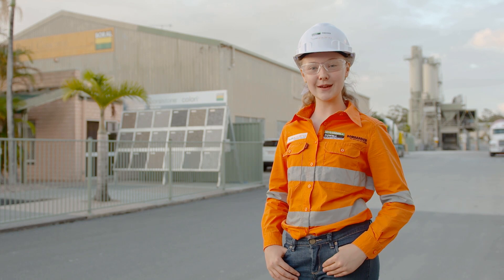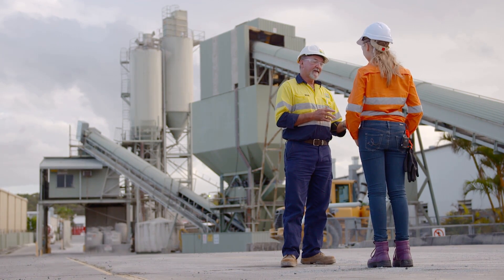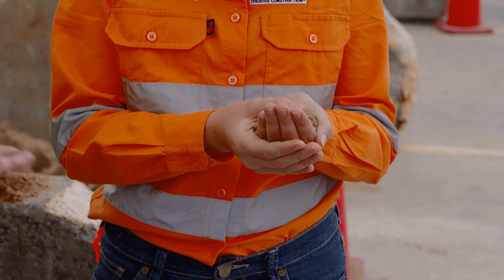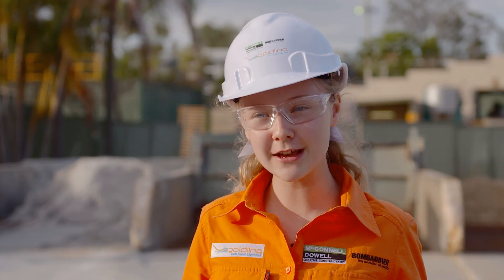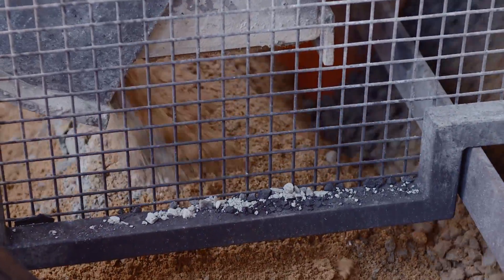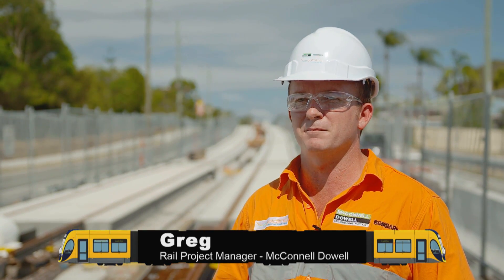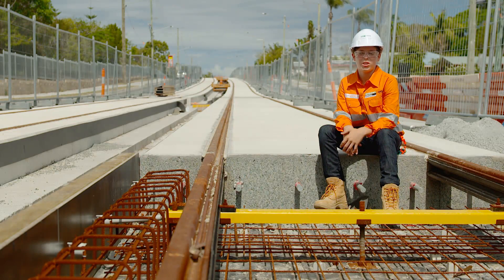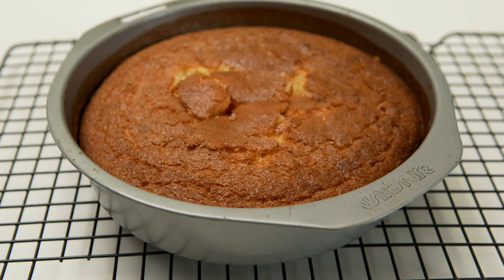Gold Coast Light Rail Science Tram - Making Materials Work: Concrete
Welcome to the Gold Coast Light Rail Science Tram where we travel Queensland's first light rail system and discover the exciting science and engineering challenges that the project team have encountered to bring the system to life!

This episode - Making Materials Work: Concrete - Learning intention:

1. Investigate the classification of matter and how matter structures the world around you.
2. Look into the observable properties and the making of concrete on the Gold Coast light rail project.
3. Look at how solids, liquids and the development of composite materials meet the needs of modern society.

No viewer should rely upon any matter contained in these web-episodes without considering and, if necessary taking appropriate professional advice upon his or her own particular circumstance. The contents of these web-episodes do not constitute advice.